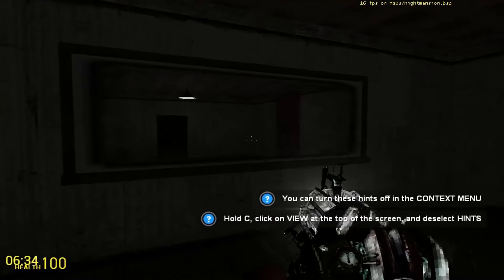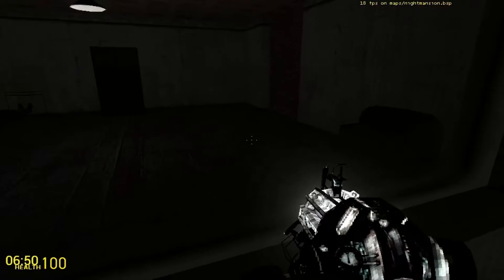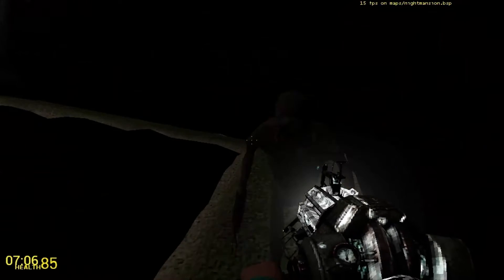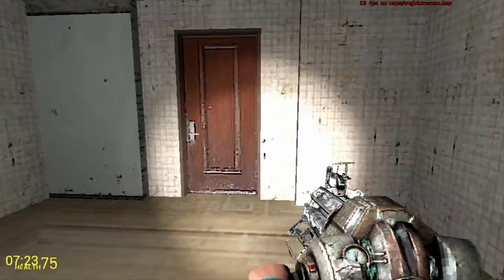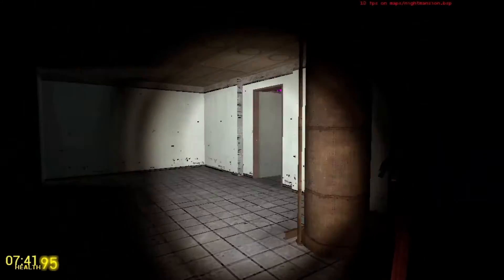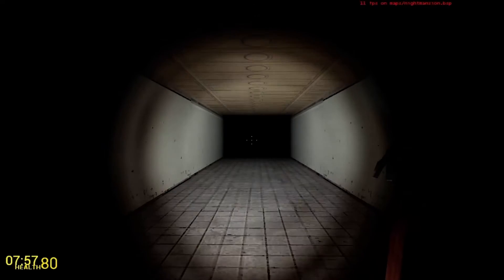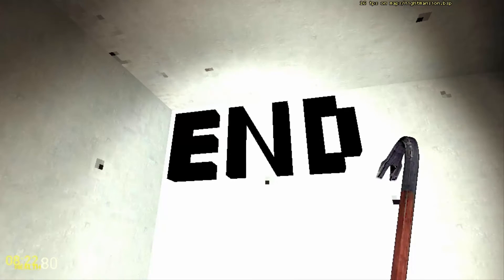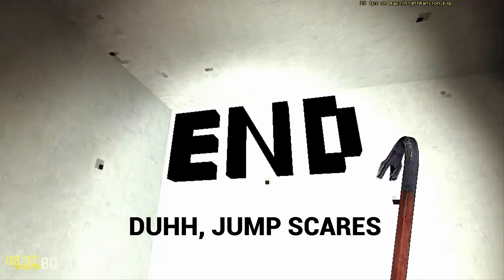Night Mansion - Garry's Mod Horror (Part 1)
A crap map with a lot of jumscares. Stay awesome guys!

Request by:
Channel:

About Me:
I am your average gamer, that makes youtube commentary videos! I play on Steam, Playstation 3, and just about any PC game I can! Just remember, I am a normal person like you guys. I just happen to be the one that makes the videos, but all I am is a regular person sitting in a room, making videos for you! I would record my PS3 gameplay, but I don't have a capture card! If you wish to play some PS3 with me, you can add me at Magic-4568! I have GTA V, Call of Duty Ghost, ad much more!! Thanks for reading a somewhat biography about me!